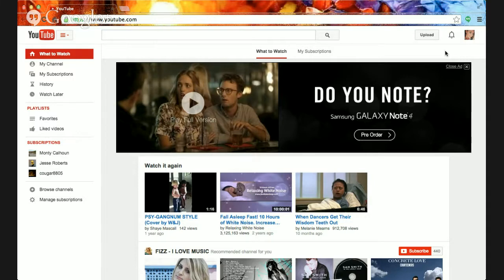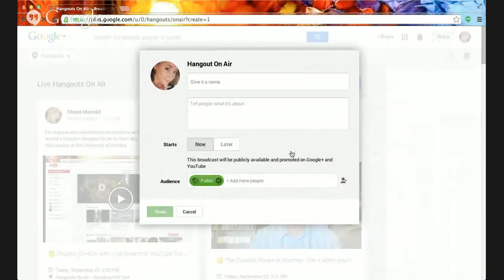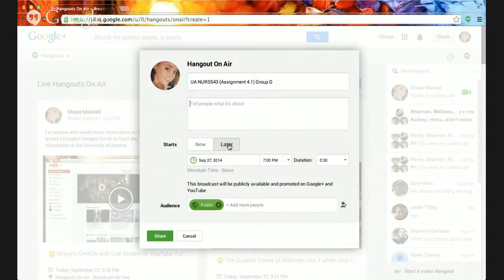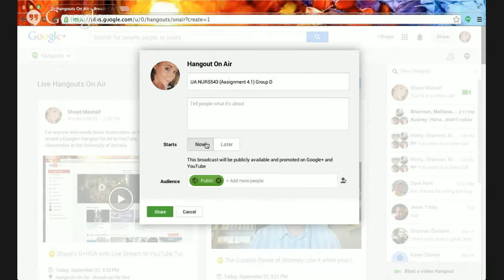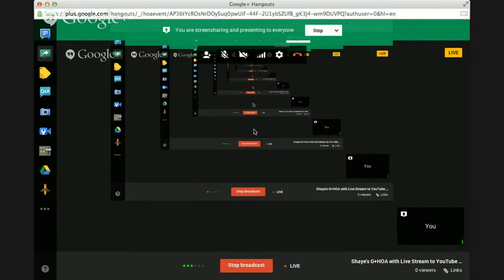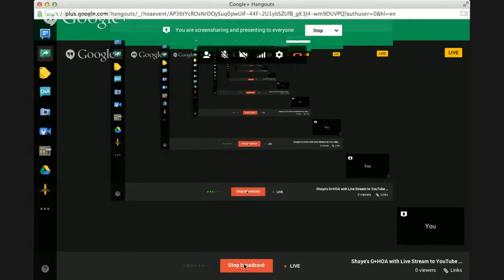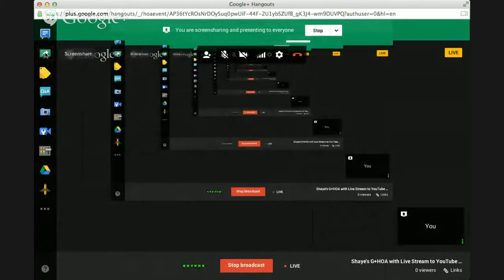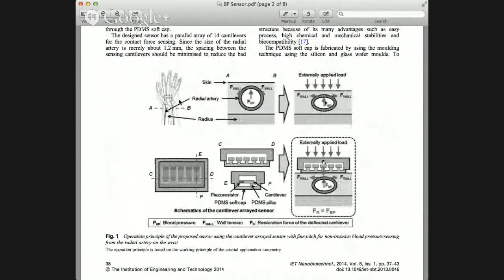Shaye's G+HOA with Live Stream to YouTube Tutorial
For anyone who needs basic instructions on how to Live Stream and record a Google+ Hangout On Air to YouTube, particularly for my classmates at the University of Arizona.